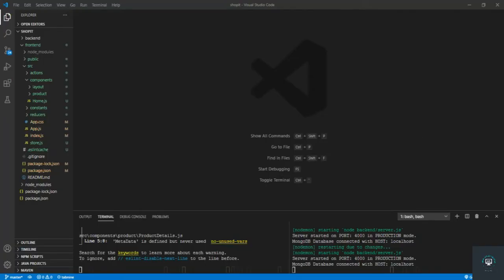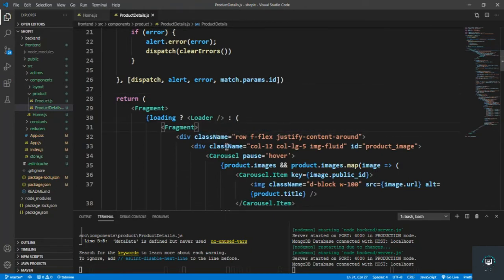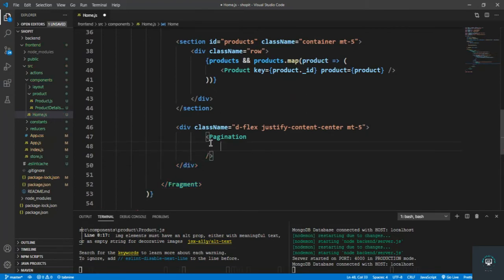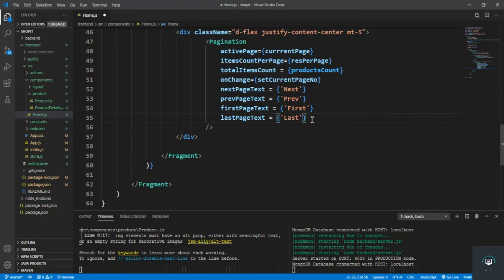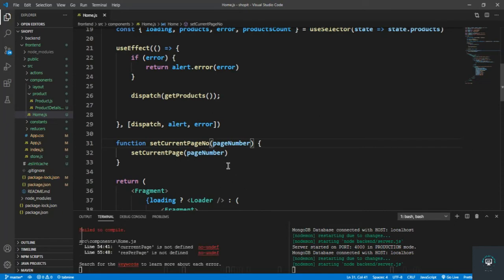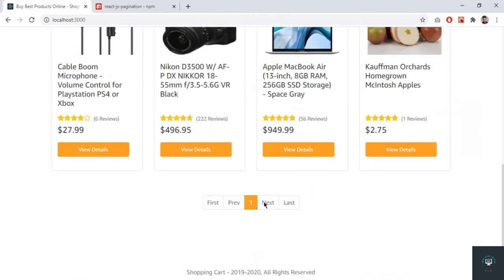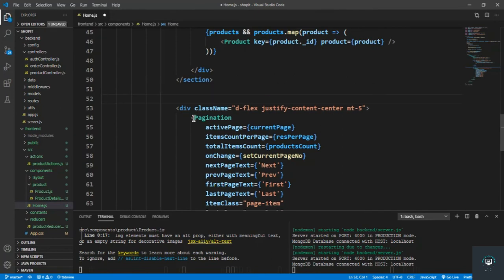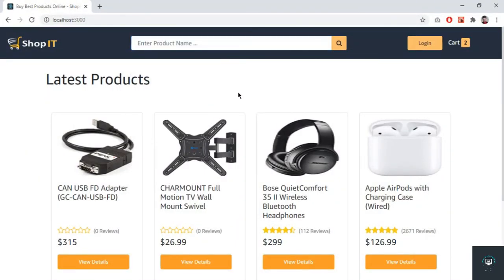React js Tutorial # 65| How to Add Pagination in ReactJs |E-Commerce site